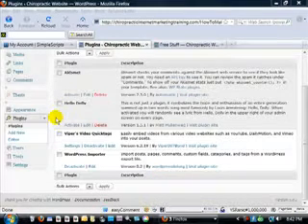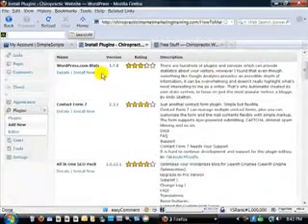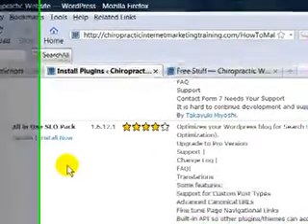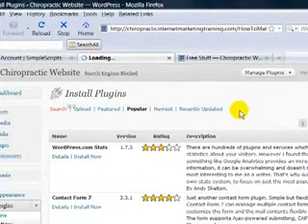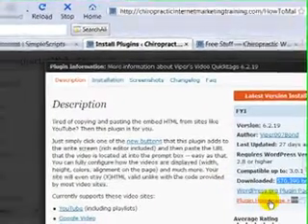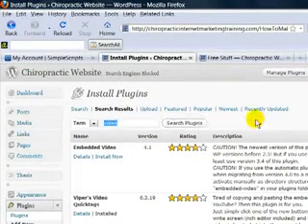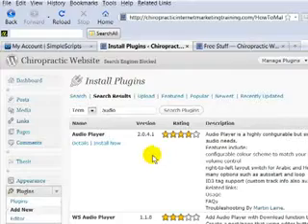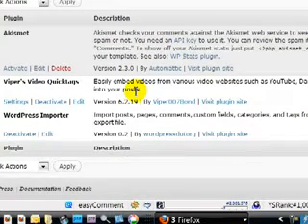How Add Plugin Wordpress Chiropractic Website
Chiropractic Website, Automated New Patient Internet Marketing for Low Tech Chiropractors.

Chiropractic Website Company.